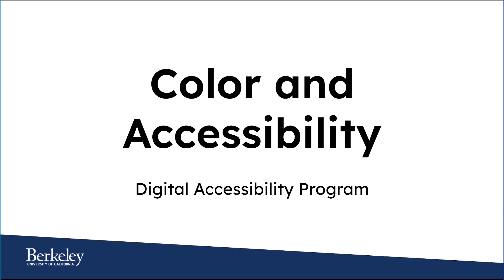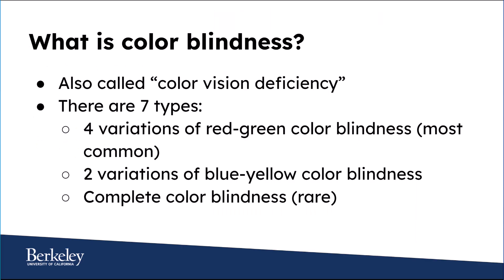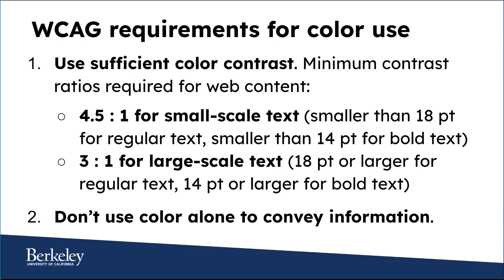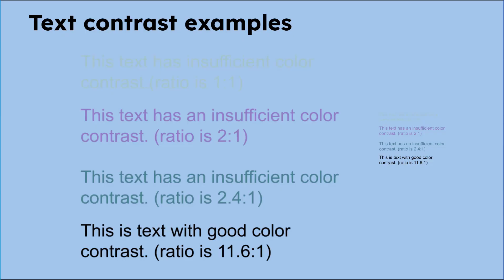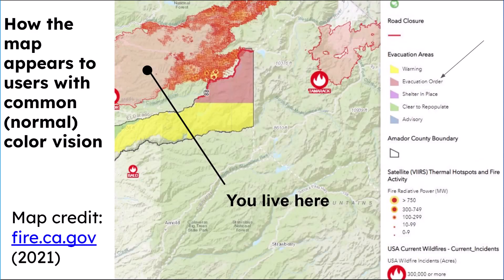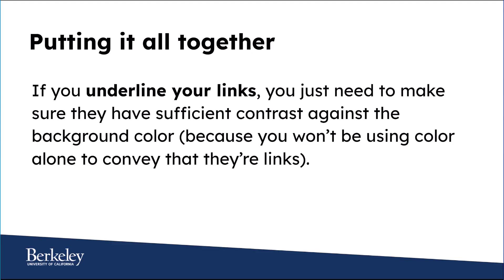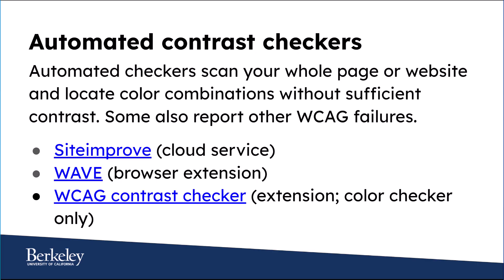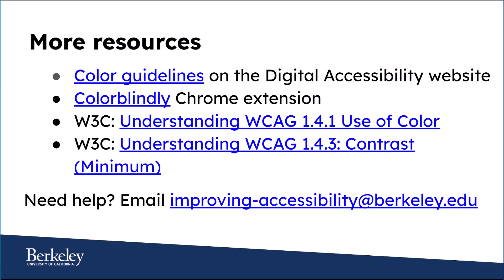Color and accessibility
This video was created by the Digital Accessibility Program at UC Berkeley. Topics include color contrast ratios and the use of color to convey information.

fire.ca.gov

Siteimprove:
Siteimprove.com